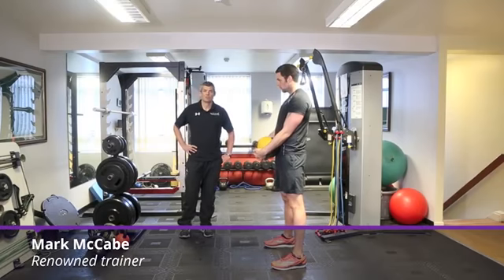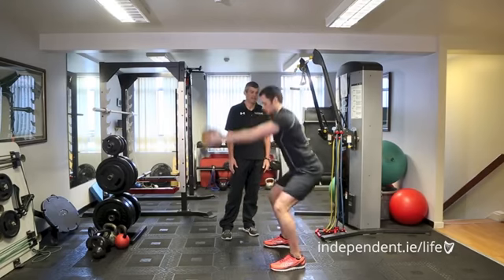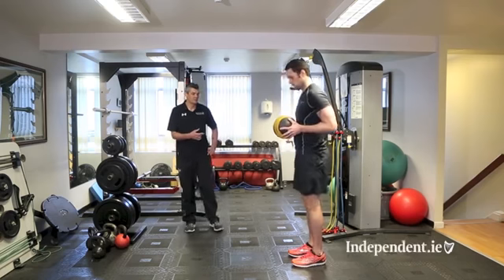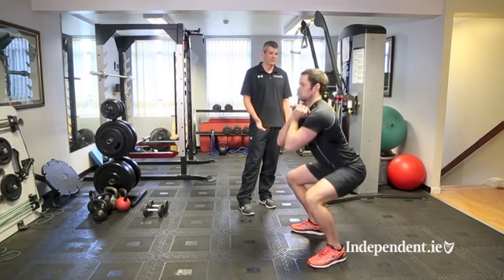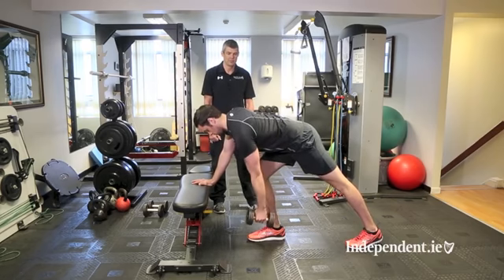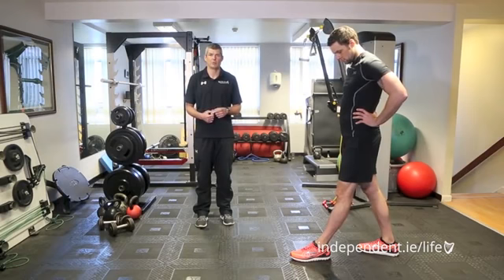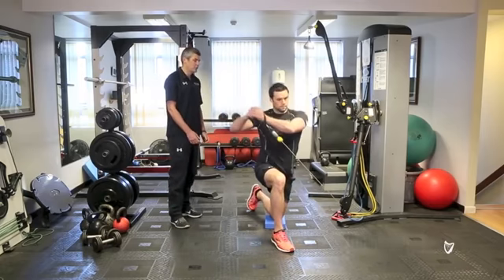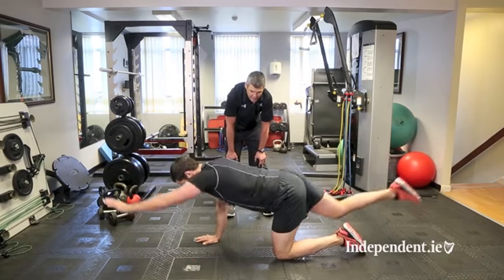My1000Hours: Strength training workout 1 weeks 5 to 8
Join Bressie and renowned trainer Mark McCabe for strength training workout 1 weeks 5 to 8 of the My1000Hours fitness challenge.